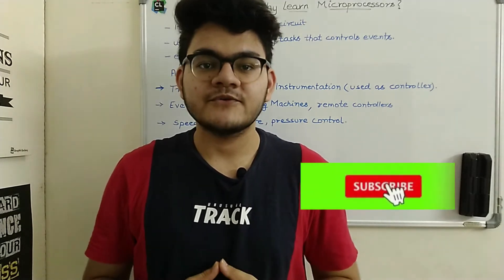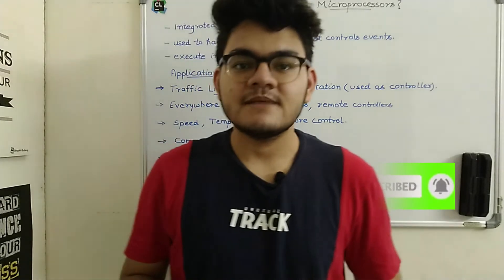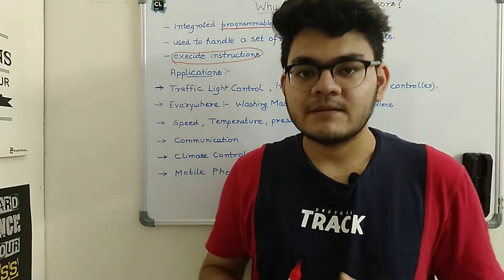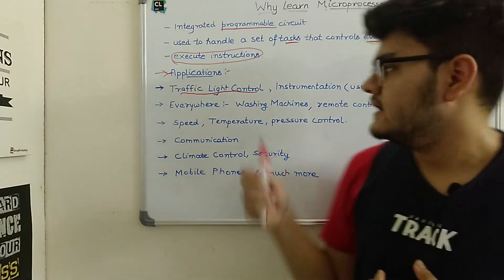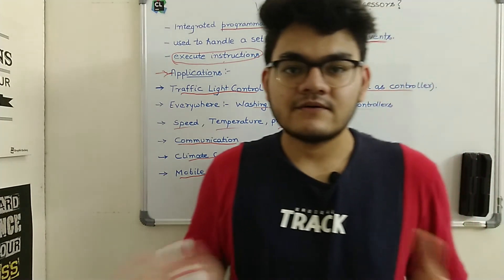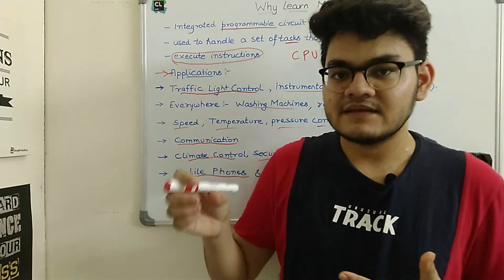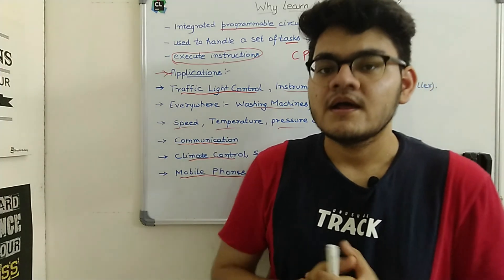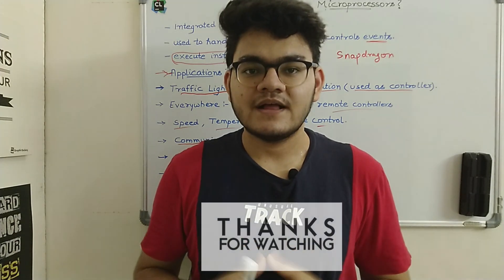Why should you learn Microprocessor!? + Free Resources